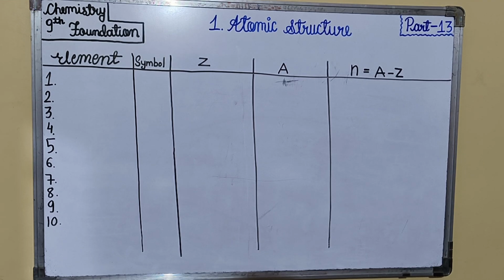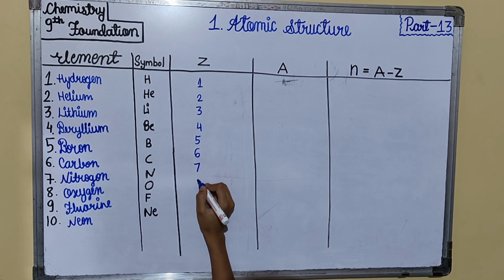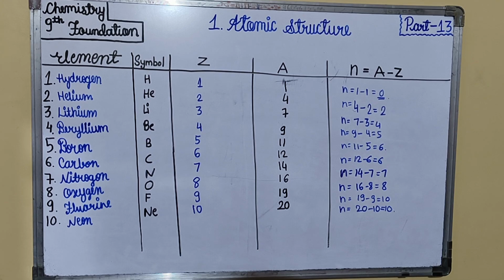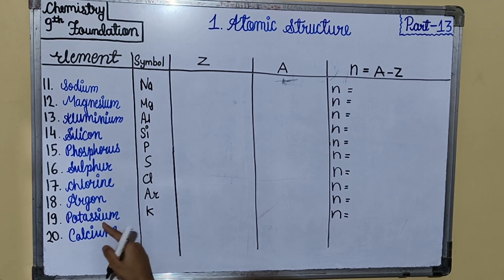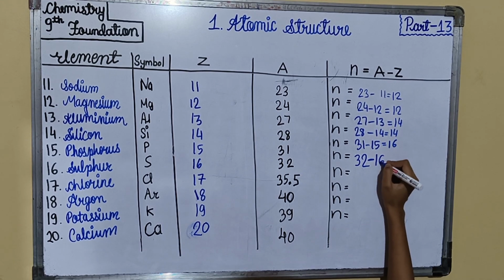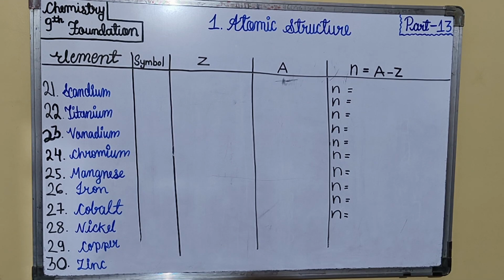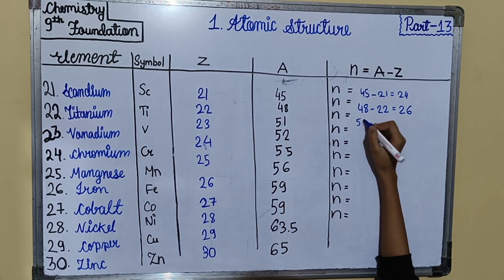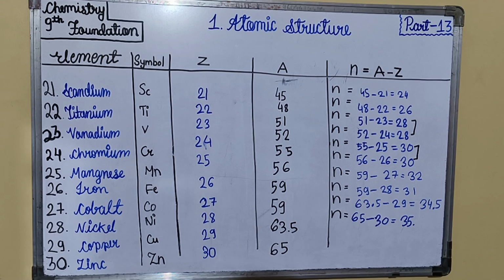Atomic Structure | Full Chapter | Part 13 | Class 9th Chemistry